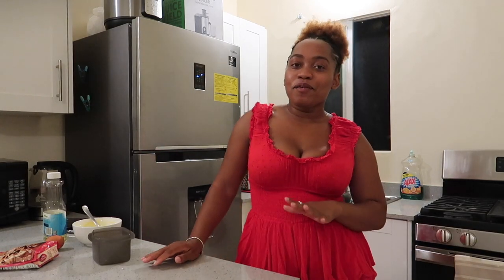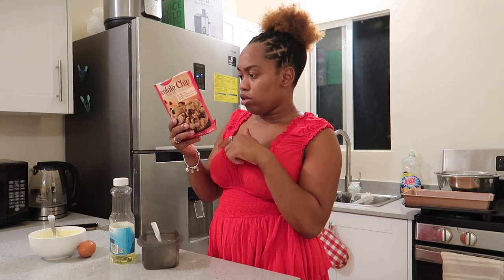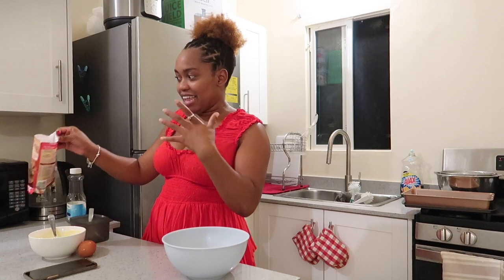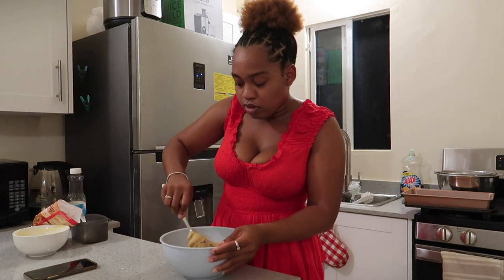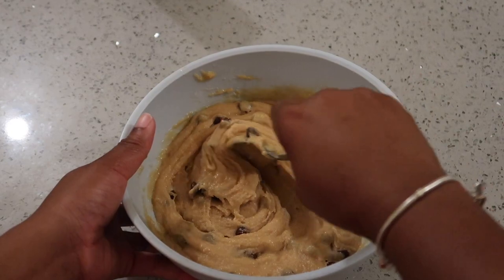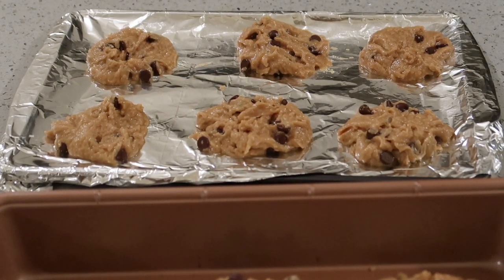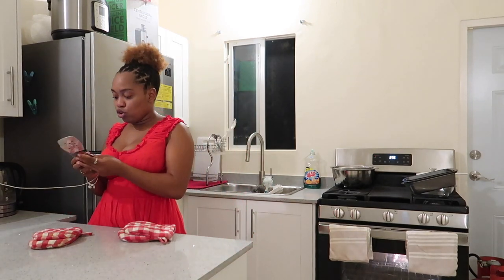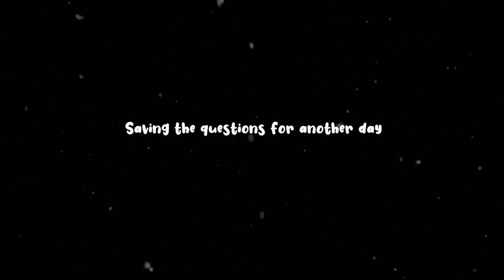Baking Cookies For Santa | Vlogmas Day 8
Hey B-squad! Today we're baking cookings for Santa aka me lol Also don't judge me, my numbers are way off sometimes but we made it work.

♡ LET’S CONNECT!

⊹ Intro -
⊹ Outro -

⊹ Bicana Brown
⊹ 25
⊹ Jamaican

♡ Equipment
⊹ DJI Mavic Mini 2
⊹ GoPro Hero 7 Black

⊹⊹⊹ Editing Software ⊹⊹⊹
⊹ Final Cut Pro X
⊹ Photoshop
⊹ Canva